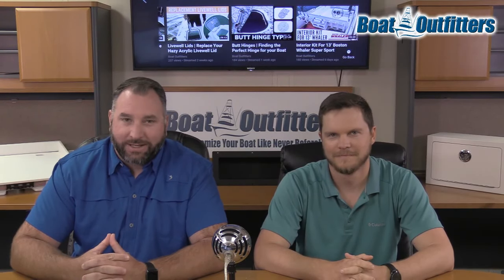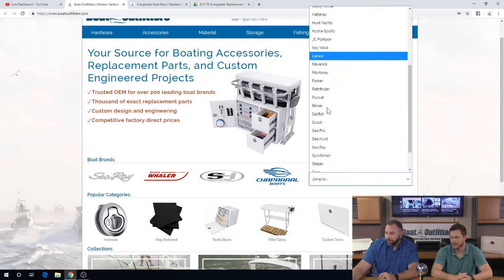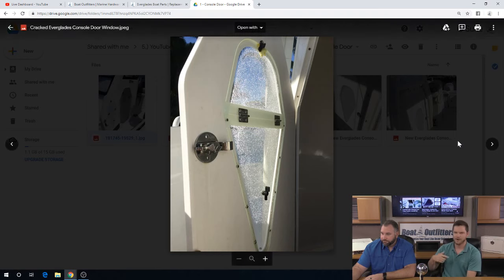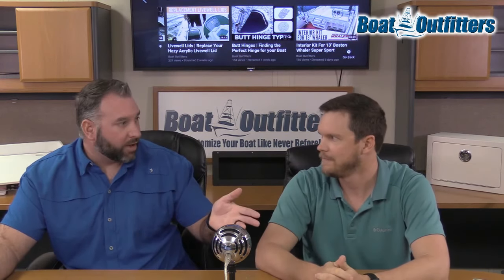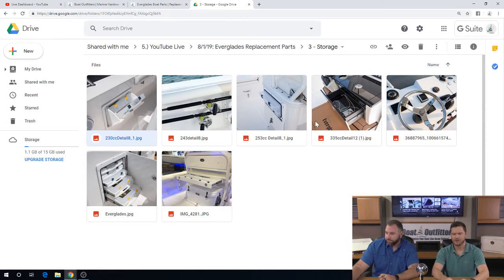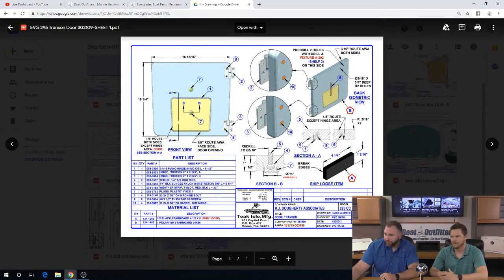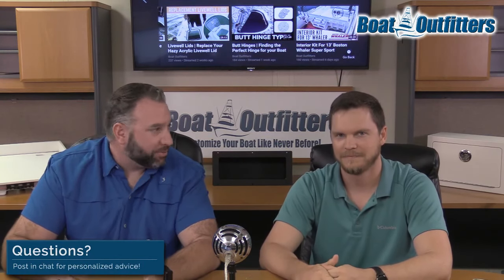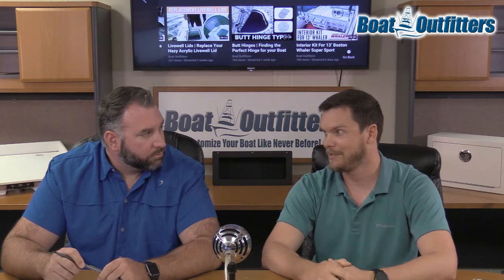Everglades Replacement Parts | Boat Windows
When your Everglades window becomes crazed from the sun and you need to find a replacement, it can be a nightmare scouring the internet for an exact replacement part that may not even be in production! In this video, we share with you the options we offer when it comes to replacing your windows and other Everglades parts.